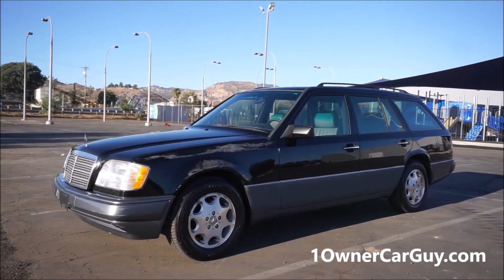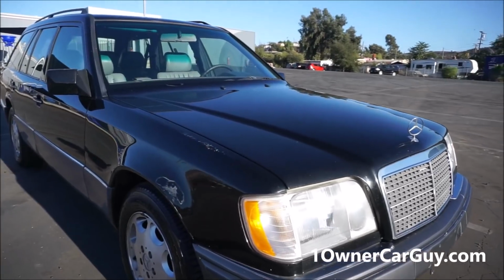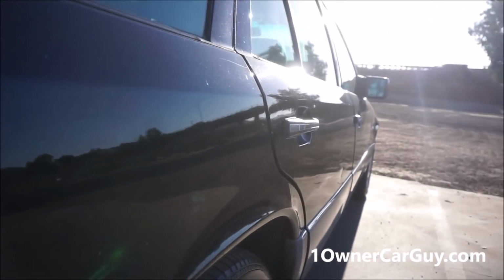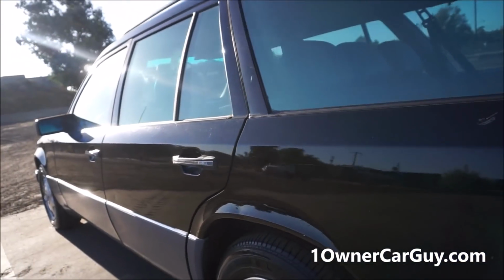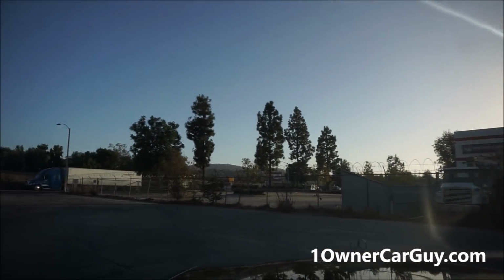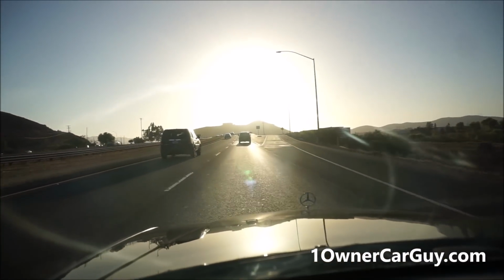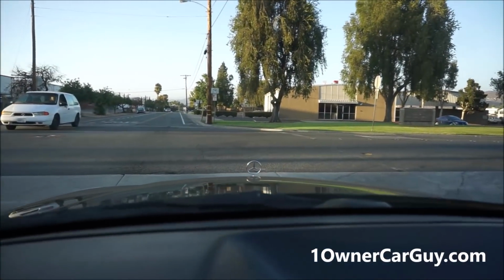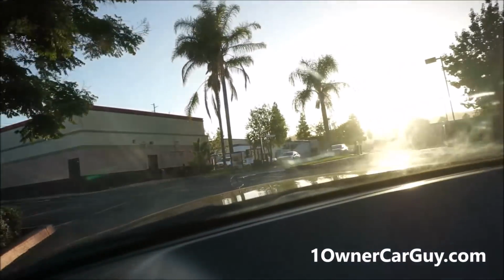1995 MERCEDES BENZ STATION WAGON W124 ~ 1 OWNER FOR SALE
1995 MERCEDES BENZ STATION WAGON W124 ~ 1 OWNER FOR SALE

From Wikipedia
W124 is the Mercedes-Benz internal chassis-designation for the 1984/85 to 1995/96 version of the Mercedes-Benz E-Class, as well as the first generation to be officially referred to as E-Class. The W124 models replaced the W123 models after 1985 and were succeeded by the W210 E-Class after 1995.

The R129 SL roadster was based on the W124 platform, and in return, W124 was later equipped with one of the roadster's engines, creating the 500 E.

Much of the 124's engineering and many of its features were advanced automotive technology at its introduction, incorporating innovations that have been adopted throughout the industry.[9] It had one of the lowest coefficient of drag (Cd) of any vehicle of the time but the estate serially came with a "neighbour-friendly" rear door that was pulled in the shut-position silently and automatically by a sensor-controlled servomotor. This allowed the use of a tighter fitting rear gate, minimizing the cabin noise in the T-model - sometimes an area of concern for station wagons.[10]

Models
The pre-facelift models from 1984 to 1993 used the model designations: 200/200 T (carburettor), 200 E/200 TE, 200 CE, 230 E/230 TE, 230 CE, 260 E (saloon only), 300 E/TE, 300 CE, 300 E-24/300 CE-24/300 TE-24 valve, 400 E (not in the UK), & 500 E (LHD only in the UK). Diesel models consisted of the following designations; the 200 D/200 TD (not in the UK), 250 D/250 TD and the 300 D/300 TD. Facelift models produced from 1993 to 1996 used the following model designations: E 200, E 220, E 280, E 320, E 420 (not in the UK) & E 500 (LHD only in the UK). Both saloon and estate versions of the facelifted model carried the same model designation on their bootlid, i.e. the T was no longer used for estate versions. In the UK post-facelift diesels were E 250 Diesel (saloon only) and E 300 Diesel (saloon & estate) models. The W124 was also offered as a long wheelbase saloon targeted for taxi companies, but the more luxury equipped version was also used as a limousine.[12][13]

The pre-facelift four-cylinder models came standard with a four-speed manual transmission (except 200CE and 230CE, which came standard with five-speed manual), but could be ordered with the five-speed manual or four-speed automatic. In Finland, the four-speed manual was available with a column shifter only as a special-order taxi model. After the facelift, the four-speed manual was dropped and five-speed manual became standard. Five and six-cylinder engines had five-speed manual as standard (except for 3.0-litre turbocharged diesel, and AMG variants), and optional four-speed automatic. Cars with V8 engines, 3.0-litre turbocharged diesel engines, all-wheel drive (from 1990) and AMG models were available only with the four-speed automatic. 24-valve petrol engines (300 E-24, 300 TE-24, 300 CE-24, and later 2.8- and 3.2-litre models) could also be ordered with 722.5 five-speed automatic.

Chassis code Years Model Engine Body style
1990–1992 300 E 2.6
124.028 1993–1994 280 E, 300 E 2.8 2.8 L M104.942 I6 Sedan/Saloon
1994–1996 E 280
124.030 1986–1992 300 E 3.0 L M103.983 I6 Sedan/Saloon
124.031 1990–1993 300 E-24 3.0 L M104.980 I6 Sedan/Saloon
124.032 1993–1994 300 E 3.2 L M104.992 I6 Sedan/Saloon
1994–1996 E 320
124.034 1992–1993 400 E 4.2 L M119.975 V8 Sedan/Saloon
1994–1996 E420
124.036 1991–93 500 E 5.0 L M119.974 V8 Sedan/Saloon
1994 E 500
1994–1996 E 320
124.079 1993–94 200 TE 2.0 L M111.940 I4 Estate
1994–1996 E 200
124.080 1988–1993 200 T 2.0 L M102.922 I4 Estate
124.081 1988–1993 200 TE 2.0 L M102.963 I4 Estate
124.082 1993–1996 E 220 2.2 L M111.960 I4 Estate
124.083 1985–1992 [14] [15] 230TE 2.3 L M102.982 I4 Estate
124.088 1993–1994 280 TE, 300TE 2.8 2.8 L M104.942 I6 Estate
1994–1996 E 280
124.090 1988–1991 300 TE 3.0 L M103.983 I6 Estate
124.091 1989–1992 300 TE-24 3.0 L M104.980 I6 Estate
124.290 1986–1993 300 TE 4Matic 3.0 L M103.985 I6 Estate
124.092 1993–1994 300 TE, 320 TE 3.2 L M104.992 I6 Estate
1994–1996 E 320
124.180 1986–1989 200 TD 2.0 L OM601.912 Diesel I4 Estate
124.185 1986–1989 250 TD 2.5 L OM602.912 Diesel I5 Estate
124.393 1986–1993 300 T Turbo-D 4-matic 3.0 L OM603.963 I6 Estate